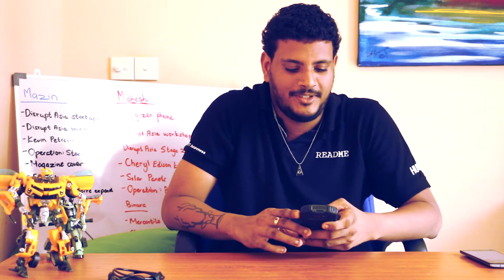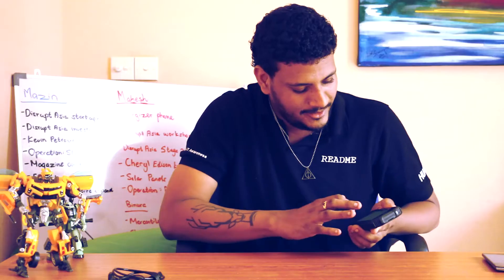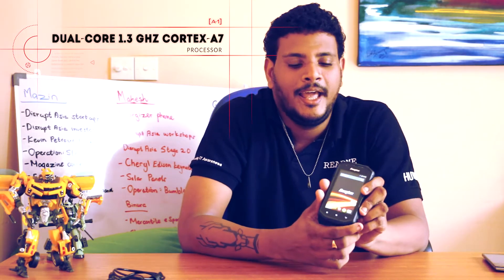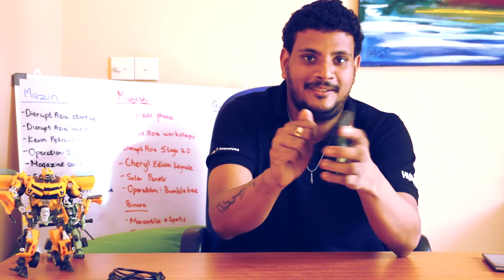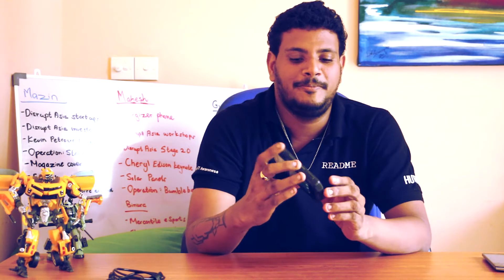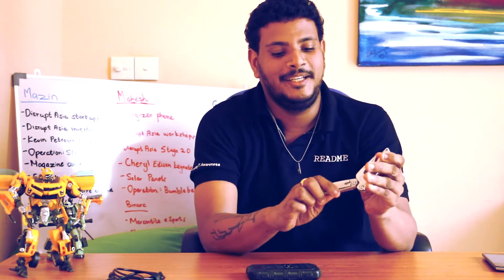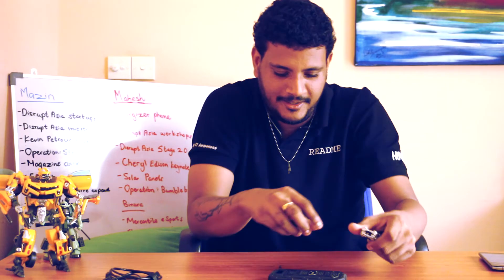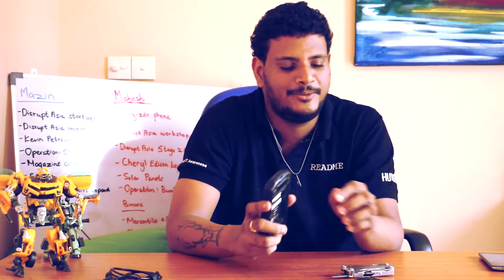The Critic: Energizer Energy 400 Review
So we got our hands on an Energizer Energy 400. We were told the phone can withstand harsh conditions where other phones wouldn't. Curious, we decided to test it out ourselves. Here's the result of our little experimentation.

ReadMe is your guide to the Sri Lankan IT industry. We give you unparalleled insights, accurate, local tech news, thoughtful features and sometimes scathing opinions on where things are headed.